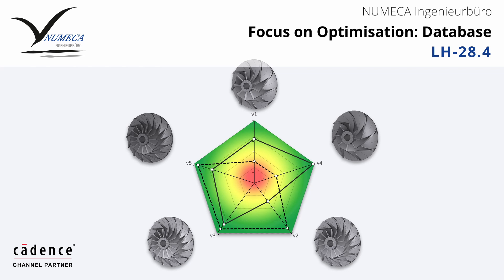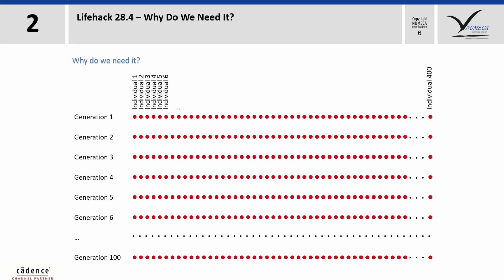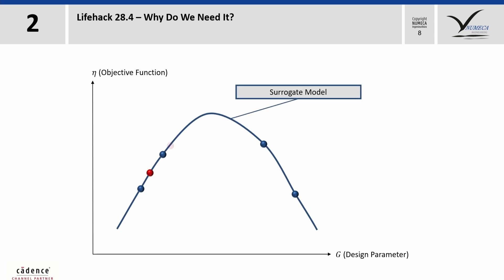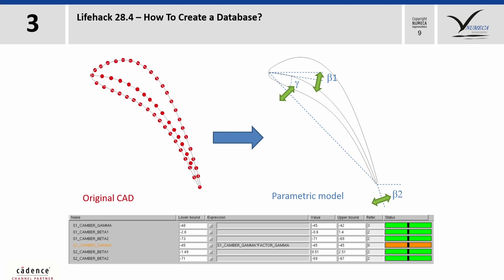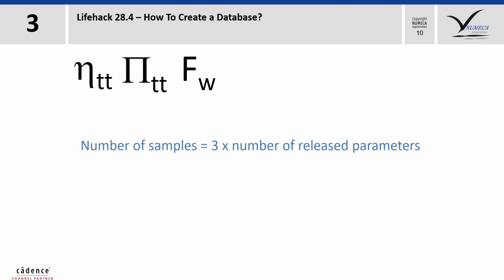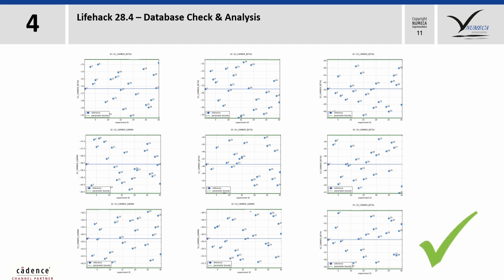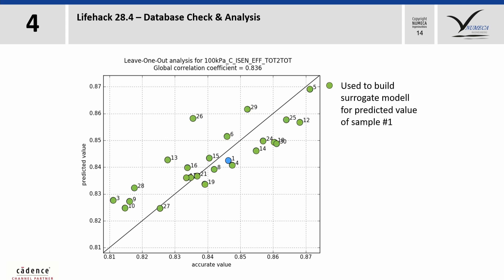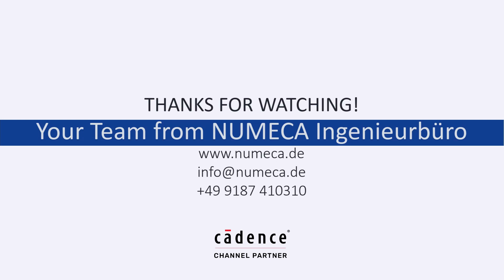NUMECA Lifehack 28.4 | Focus on Optimisation: Database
This is the fourth video in our Lifehack series that focuses on optimisation. We take a closer look at the database generation. What is a database and why we need it for optimisation are only the first points we explain. We also discuss what you should keep in mind when you set up a database generation and how you can check its quality.

Request recording of our Webinar "Navier & Stokes vs. von Mises: Optimisation of a Radial Compressor"

► Sign up for our newsletter and be the first to know about a new lifehack or event